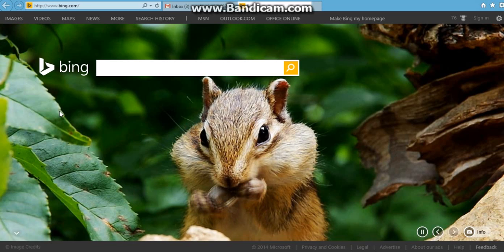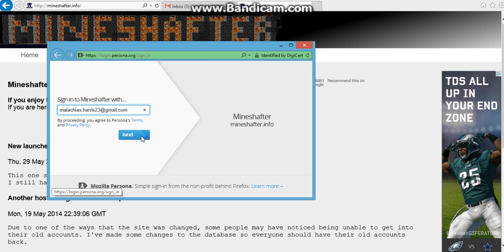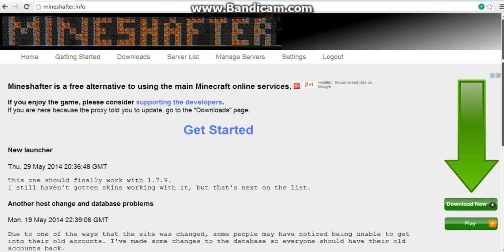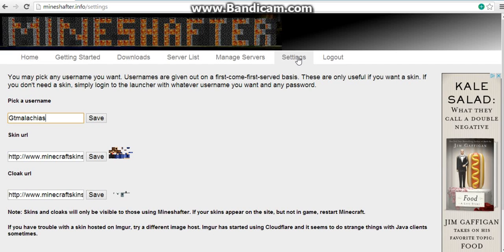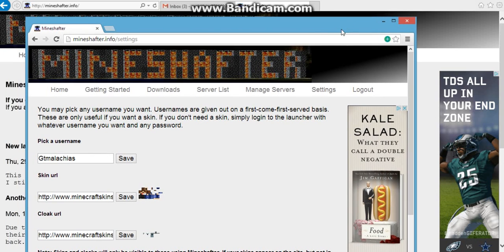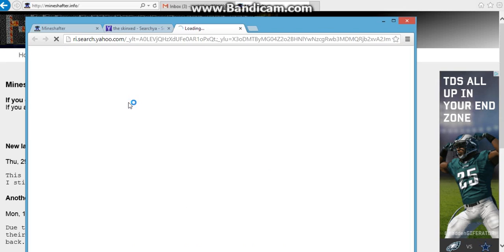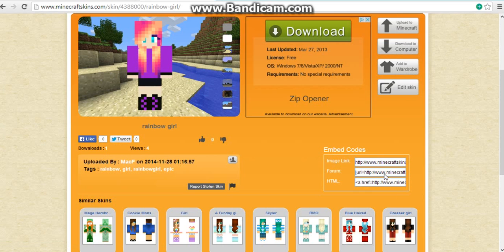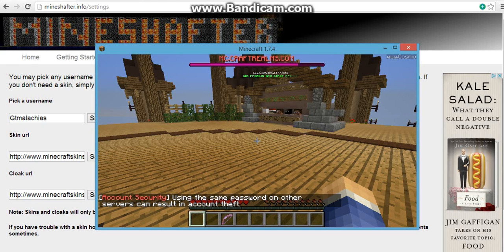how to get a minecraft skin on mineshafter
leave a like scribe